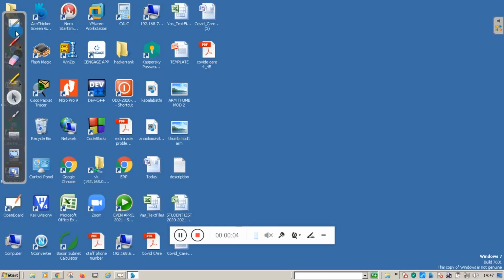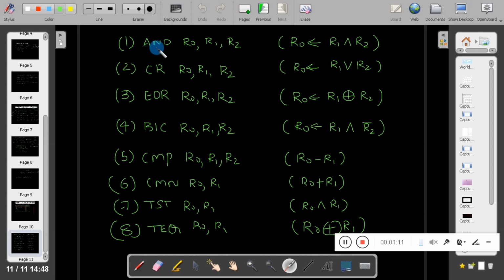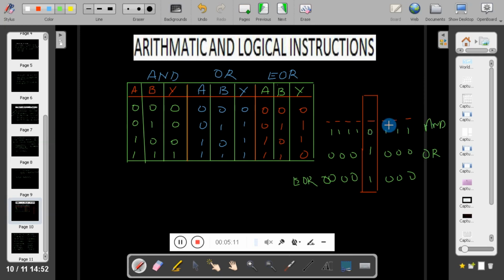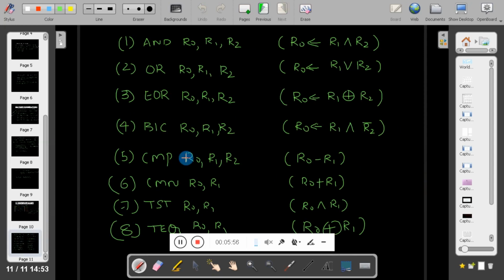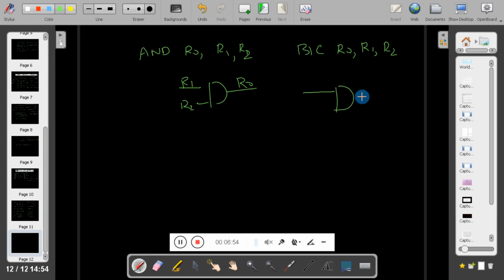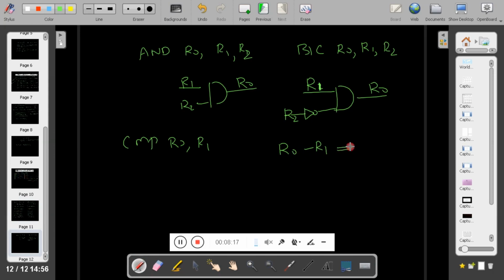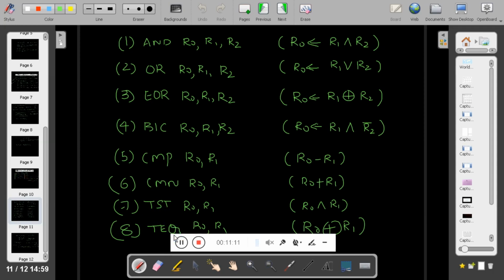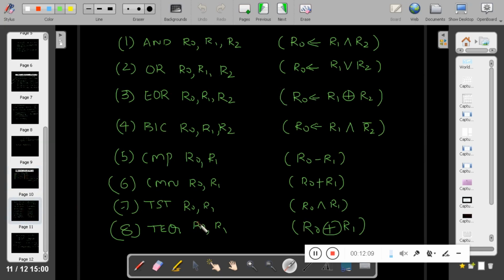VTU MCES 18CS44 M2 LL6 LOGICAL INSTRUCTION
This video will explain about Introduction to ARM